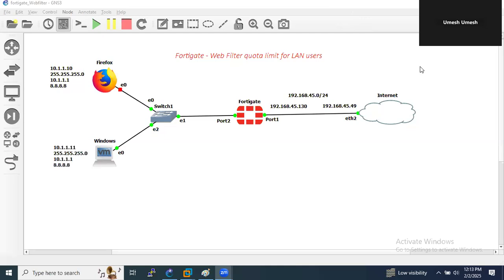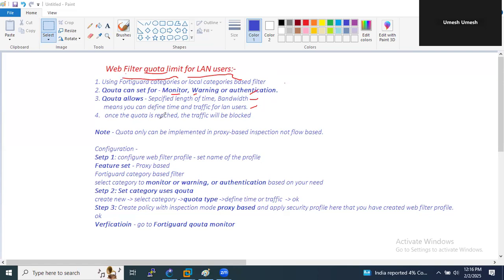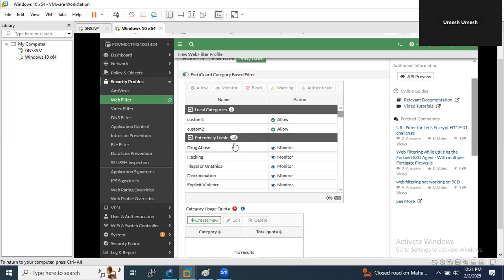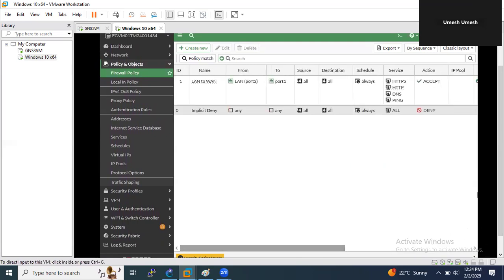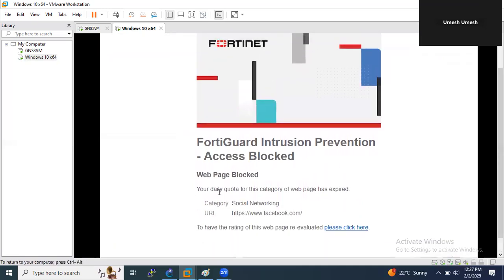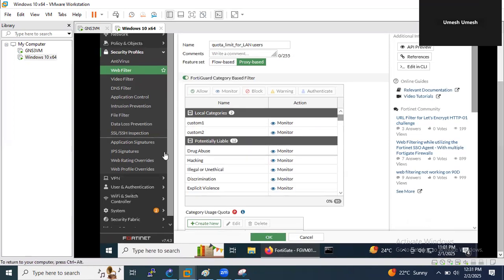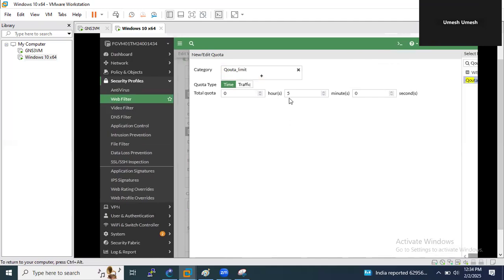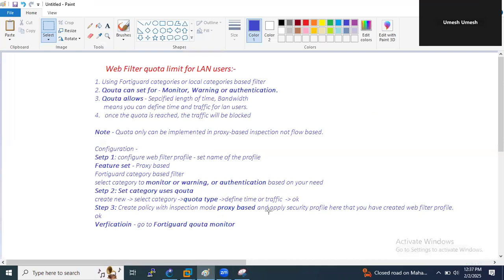Fortigate Qouta limit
Fortigate bandwidth qouta limit for LAN users